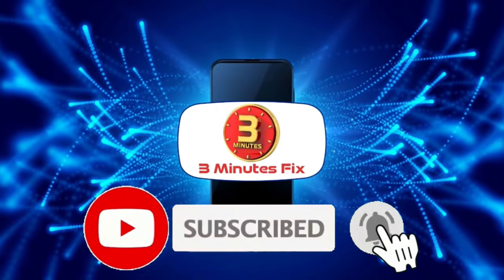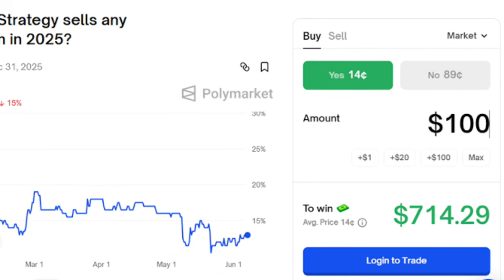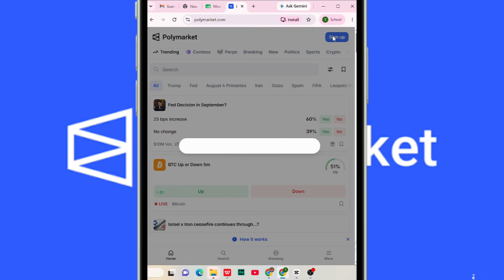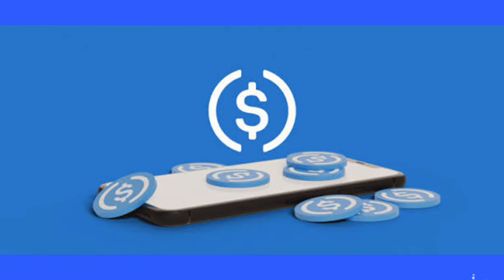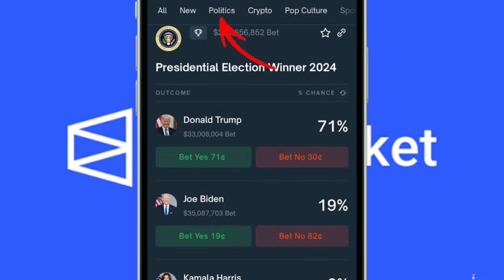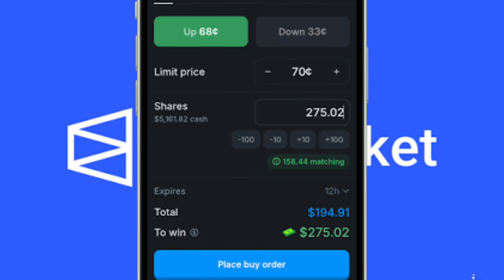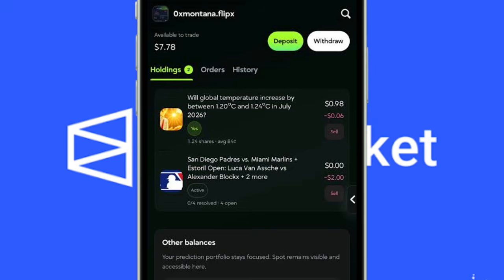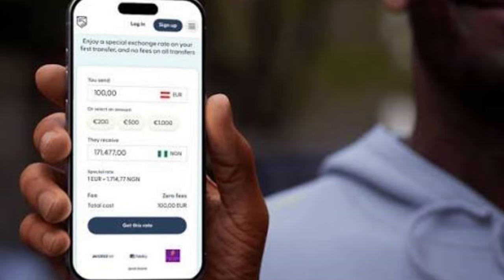How to Bet on Polymarket — A Complete Step-by-Step Guide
This video tutorial provides a step-by-step walkthrough on how to bet on Polymarket, explaining how to set up your account, fund your wallet, execute trades, and safely withdraw your earnings. Unlike traditional sportsbooks or casino platforms, Polymarket operates as a peer-to-peer prediction market where outcome shares trade between $0.01 and $1.00 based on real-world probabilities. By watching this guide, you will learn how to navigate the order book and trade events confidently without getting confused by network fees or web3 mechanics.

To help you get started smoothly, this guide breaks down the full workflow into five clear phases:

Account Setup: How to create a secure, non-custodial wallet instantly using your Google, Apple, or email credentials.

Funding Your Account: How to deposit USDC using credit/debit cards or transfer funds from major exchanges via the Polygon network without losing tokens on Ethereum mainnet.

Placing Trades: How to locate events across politics, tech, crypto, and culture, compare Yes and No share prices, and choose between instant Market Orders or cost-saving Limit Orders.

Managing Positions: How to take advantage of early exit sales to lock in profits before event resolution, or hold until settlement where winning shares convert to $1.00 USDC.

Withdrawing Winnings: The exact sequence to transfer your USDC back to an exchange and convert it into local fiat currency directly into your bank account.